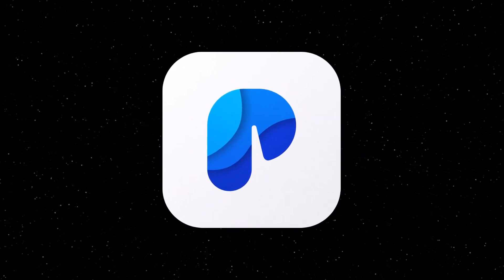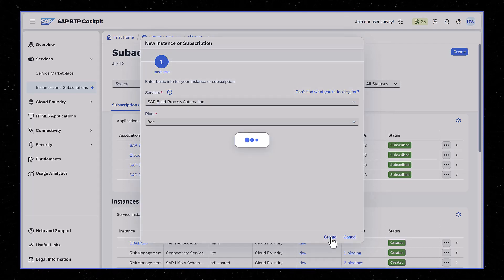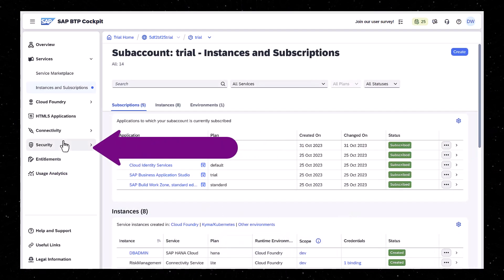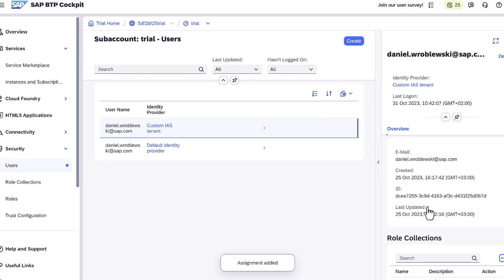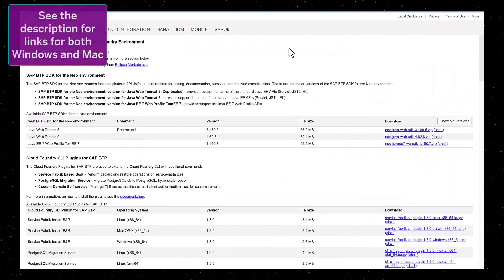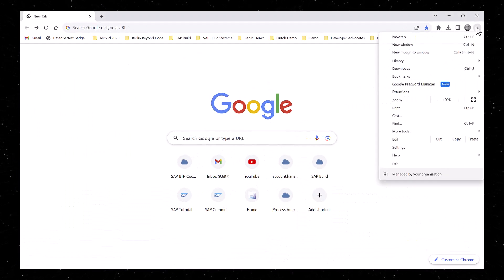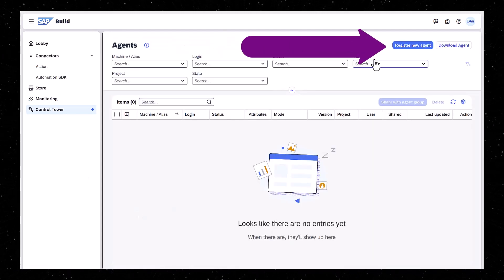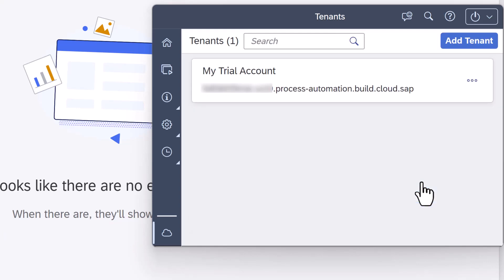Set Up SAP Build Process Automation on an SAP BTP Trial Account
Install SAP Build Apps on your SAP BTP trial account so you can start to create mobile apps without coding.

- For all learning material on SAP Build Process Automation, see this
- To connect with others interested in SAP Build, join the SAP Builders group